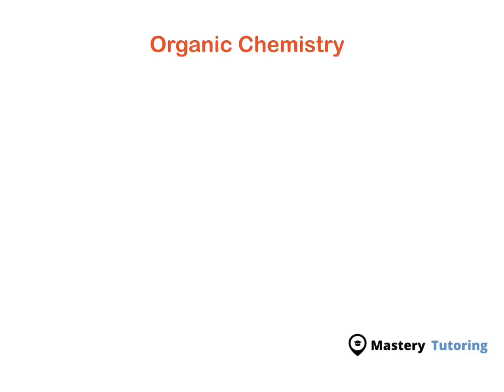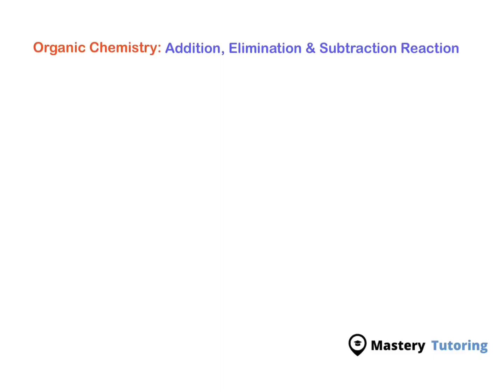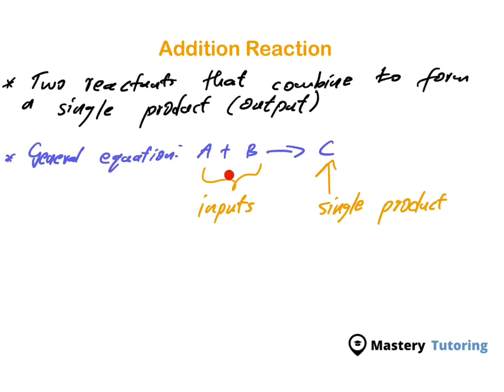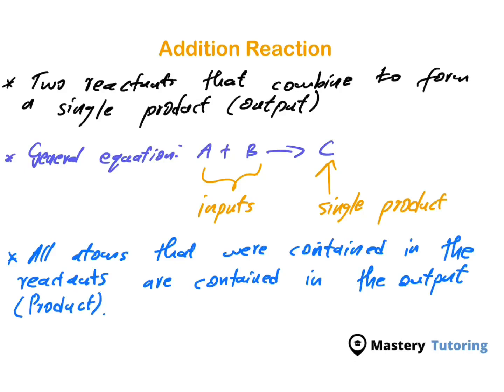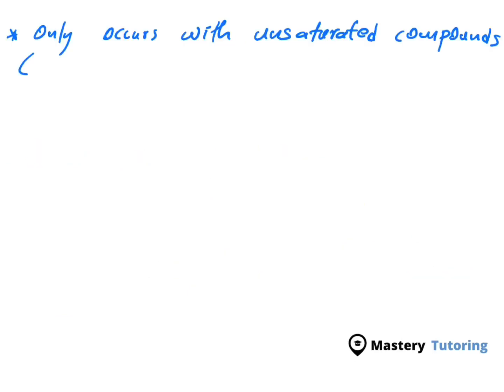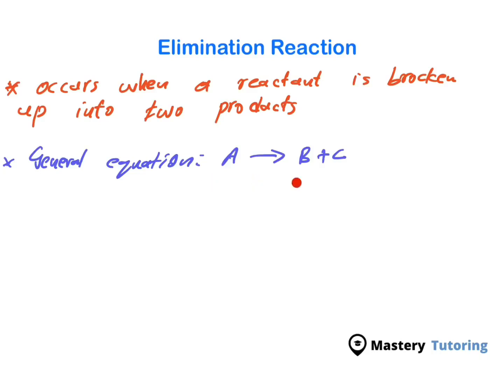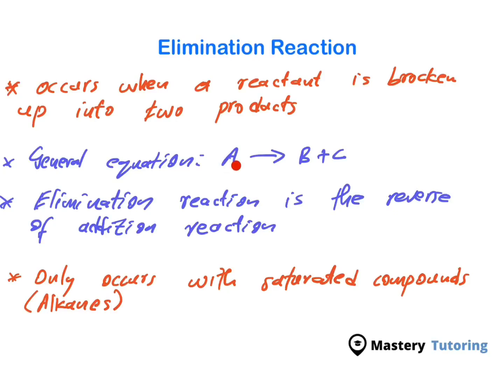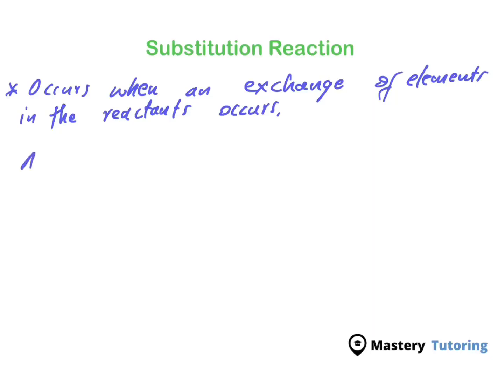Intro to Addition, substitution and Elimination reaction